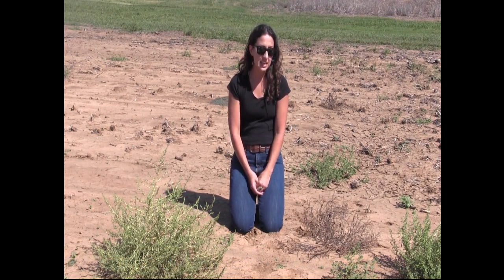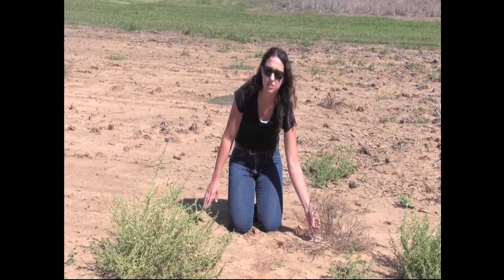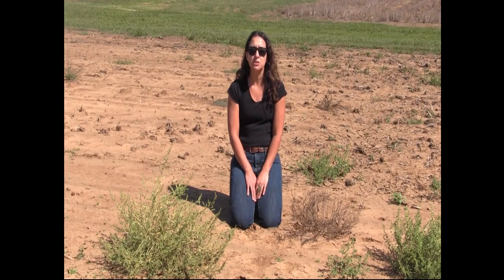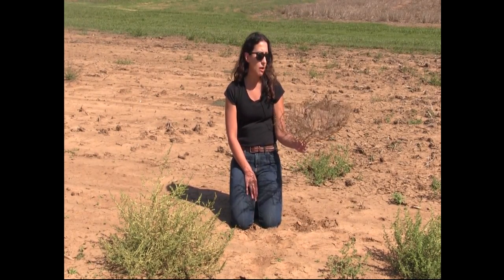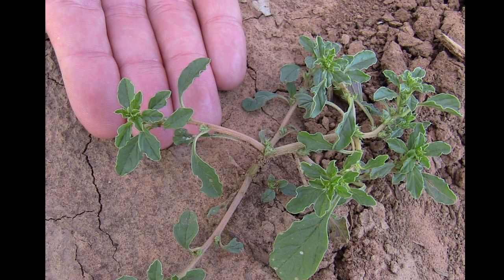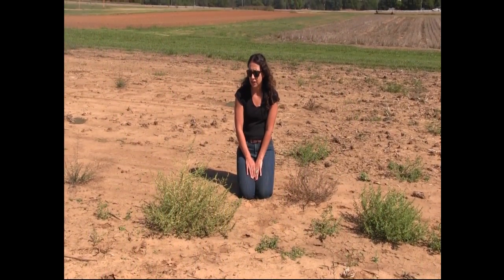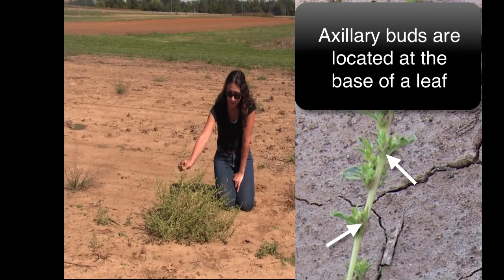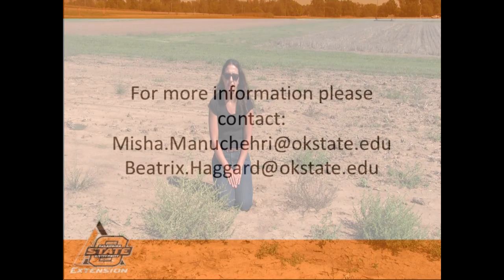Tumble pigweed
Plant identification of tumble pigweed.